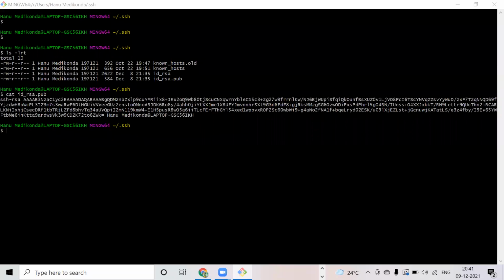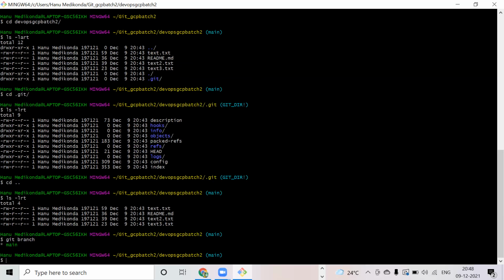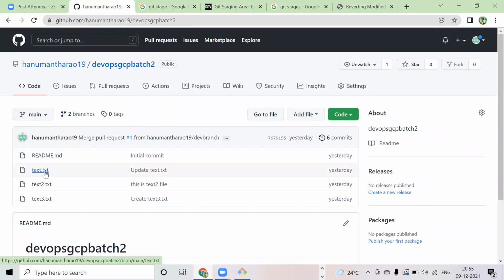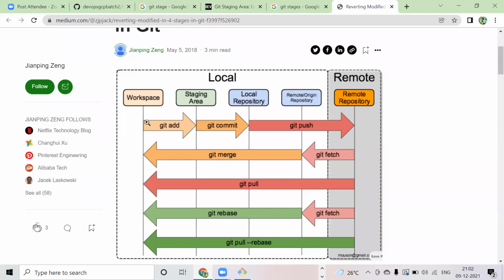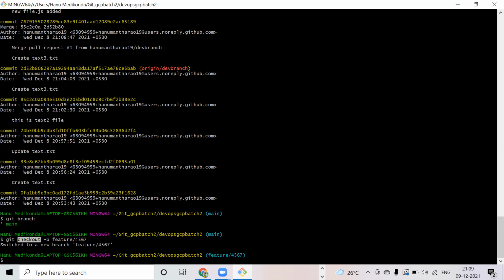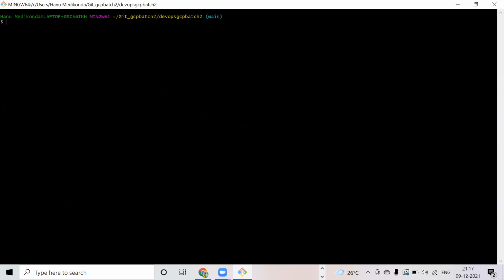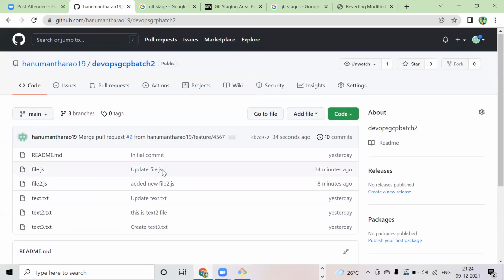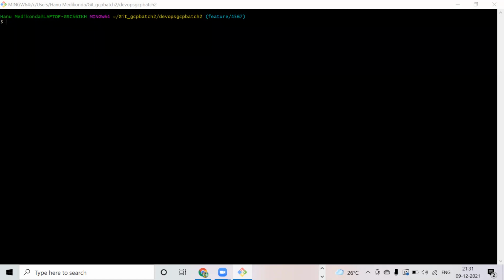GCP with DevOps # Git class2 # Devops in you hands # hanu medikonda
flow these videos then we will get full content of devops and cloudd